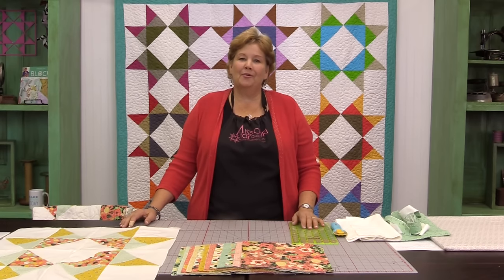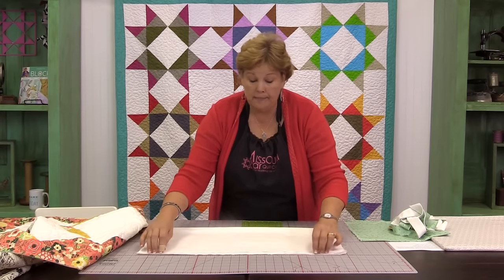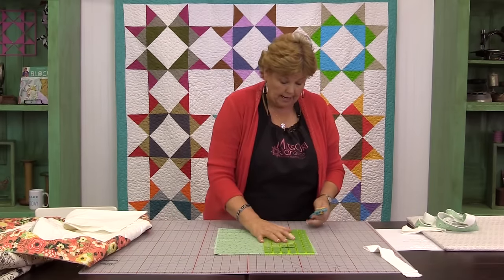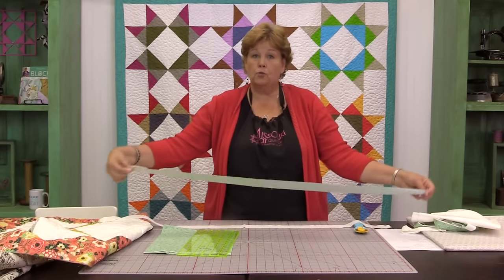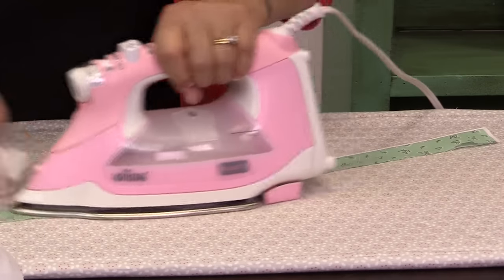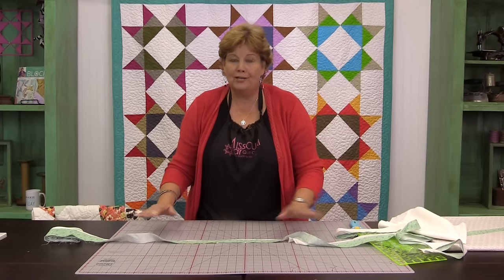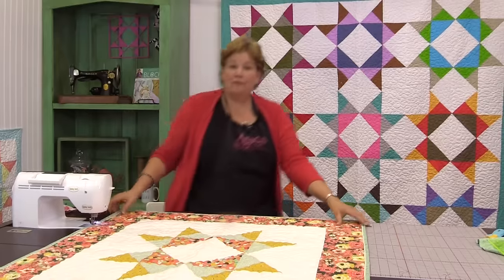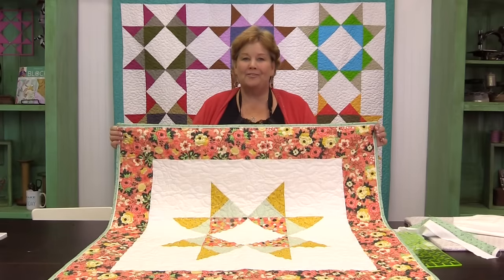Make a Baby Quilt with Flange Binding with Jenny Doan of Missouri Star! (Video Tutorial)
Missouri Star One Block Baby Quilt with Flange Binding: Easy Quilting Tutorial with Jenny Doan. MSQC's Jenny demonstrates flange binding while teaching an easy way to make a baby quilt out of one Missouri Star Block.